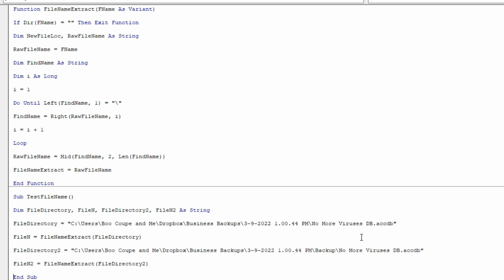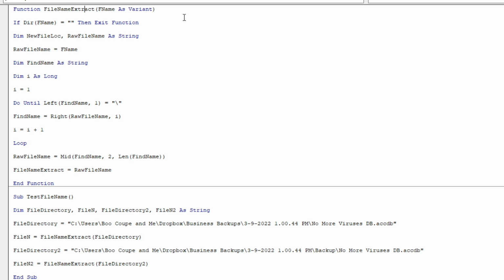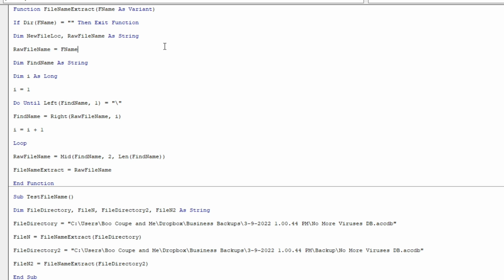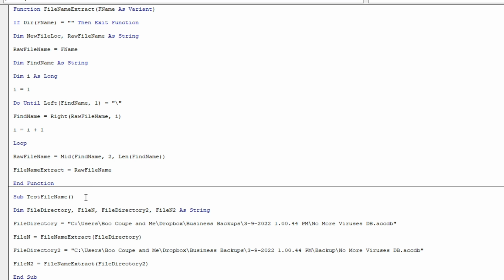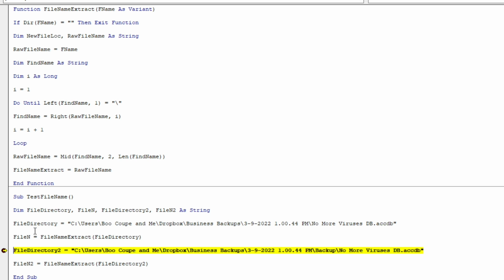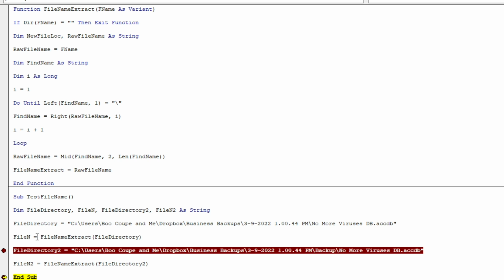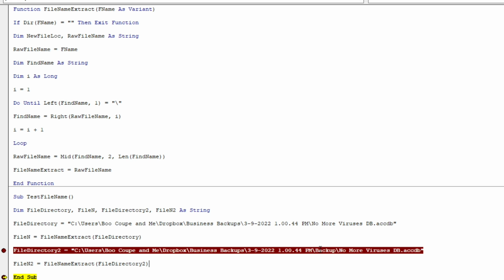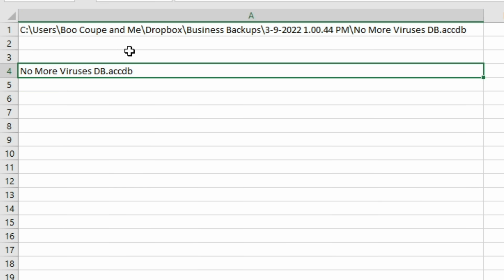(Microsoft Excel VBA) UDF: Extract FileName from FilePath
This is a custom UDF (user-defined function) that I created in Excel VBA that extracts the filename and extension from a file path. In simple terms, the process begins from the right and finds the first "\", since you can't have certain characters including the "\" in the file name.